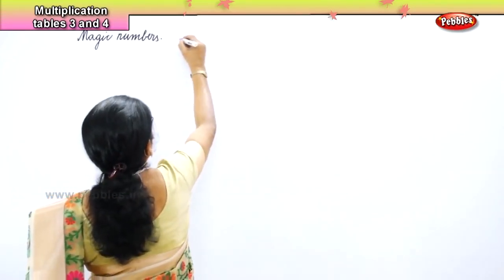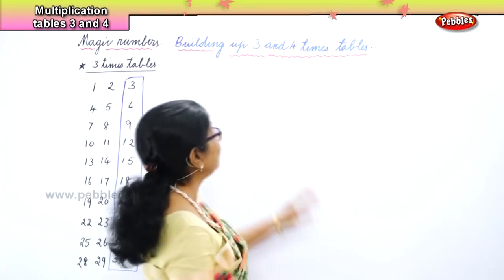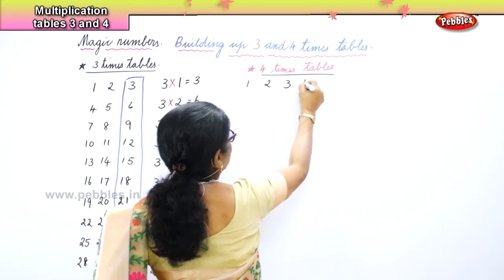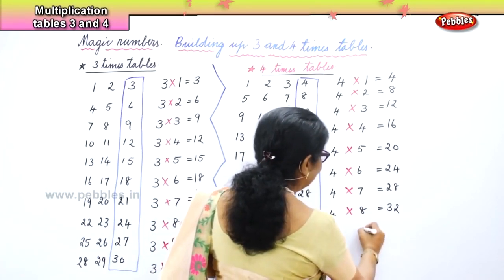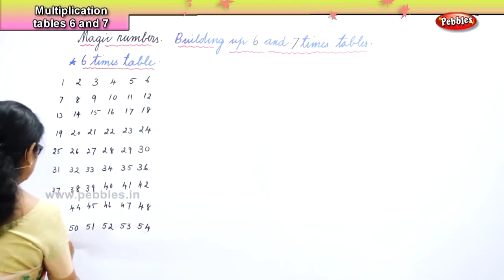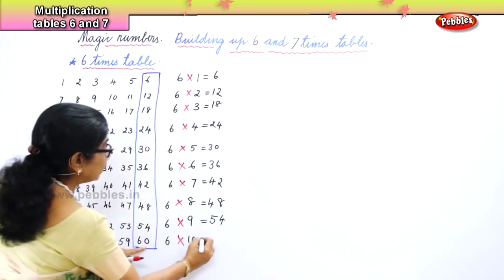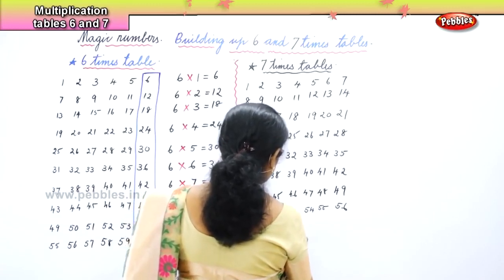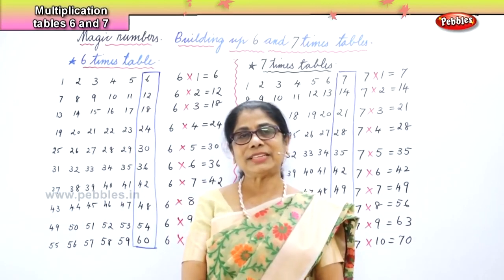Mental Maths | Multiplication table for 3 to 7 | Learn basic of mental Maths Class-25